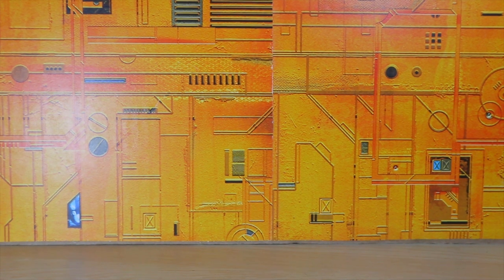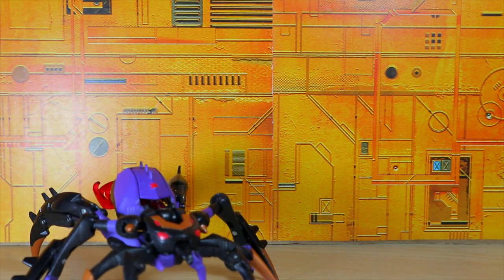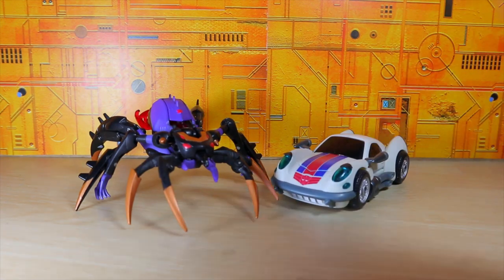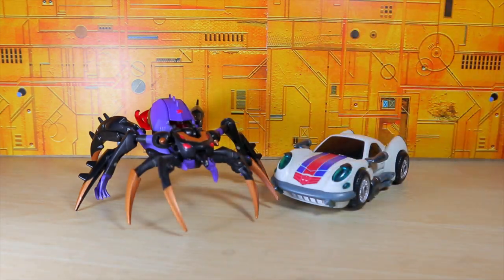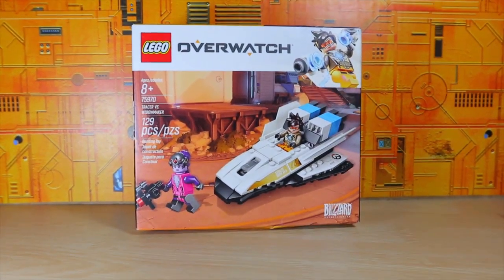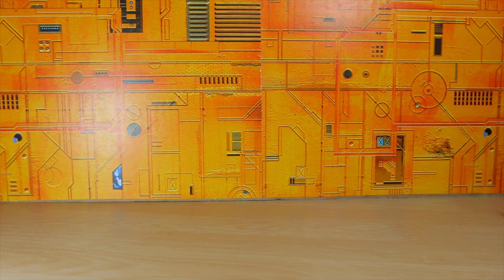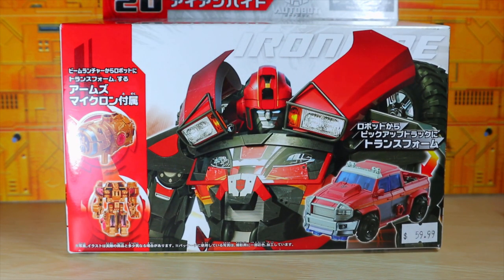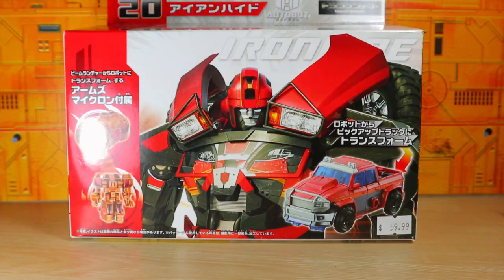Toy Haul: IAMAMAZINGMASON on March 24th 2019 | Transformers Animated, Prime, Lego Overwatch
Toy Haul with Transformers Animated, Transformers Prime Arms Micron, and Lego Overwatch thanks to Mason of IAMAMAZINGMASON.